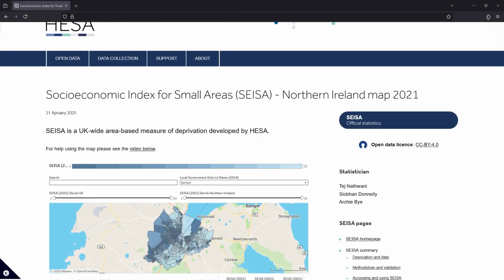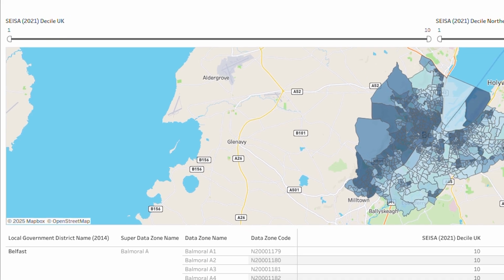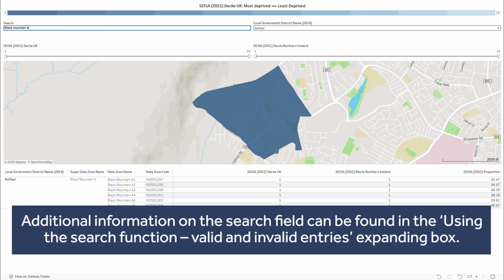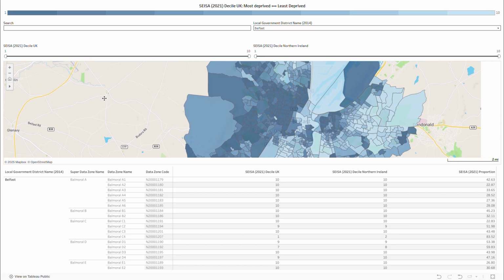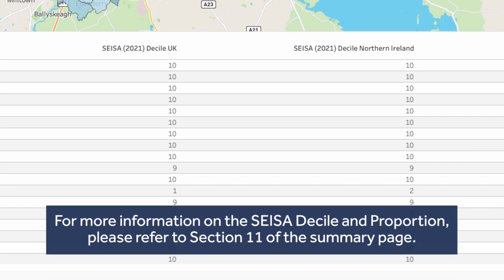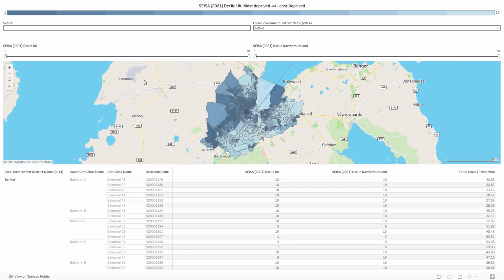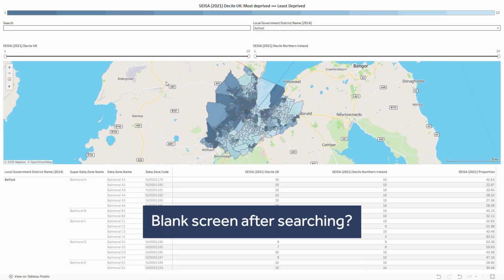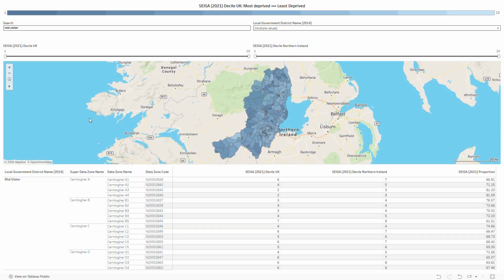Socioeconomic Index for Small Areas (SEISA) 2021 - Northern Ireland map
Chapters
0:05 Entering/Exiting full screen mode
0:59 What is on the dashboard?
1:49 The colour legend
2:52 The SEISA (2021) Decile UK filter
3:47 The SEISA (2021) Decile Northern Ireland filter
4:39 The Local Government District Name (2014) filter
5:25 The search field
6:04 What can be searched for?
6:35 What happens when you search?
7:18 What tools can I use with the maps?
7:38 Zoom functions
7:59 Resetting zoom
8:15 Expanding box – map tools and area zoom
8:41 Pan button
9:13 Rectangular area select
9:38 Radial filter
10:09 Lasso filter
10:40 The tooltip itself
11:06 What does the table below the maps contain? What geographies does it show?
11:30 What information on our measure does it hold?
12:03 What information does the table not hold?
12:22 How to use the table to filter the map
12:45 Downloading data from the maps
14:24 Troubleshooting the maps
14:34 Map not automatically zooming to area of interest?
14:59 Trying to view a larger area?
15:27 Map taking a long time to load?
15:56 I have searched an area but multiple areas have appeared?
17:09 Why do some data zones extend into the water?
17:41 Blank screen after searching?
18:42 I have searched for a valid area, so why do I see a blank error screen?
19:49 How do I remove filters?